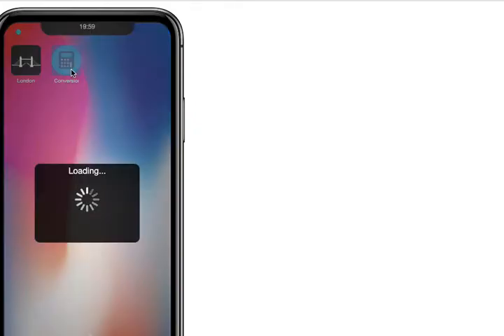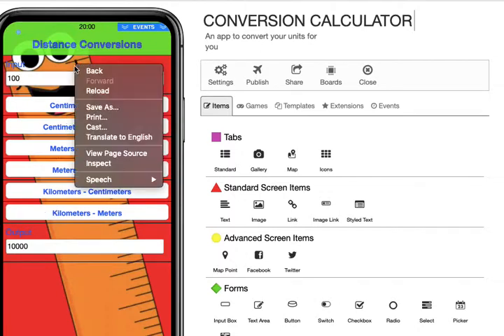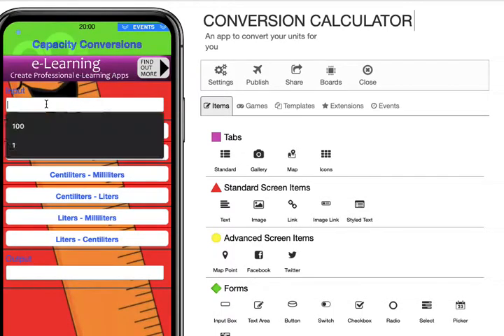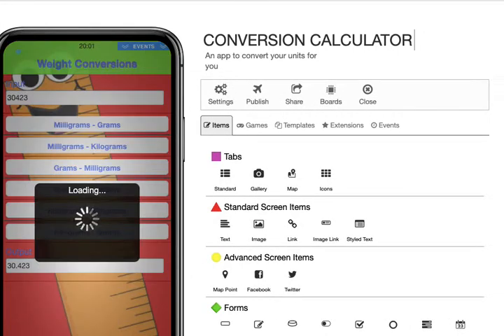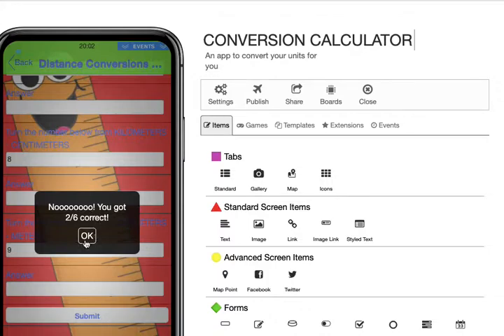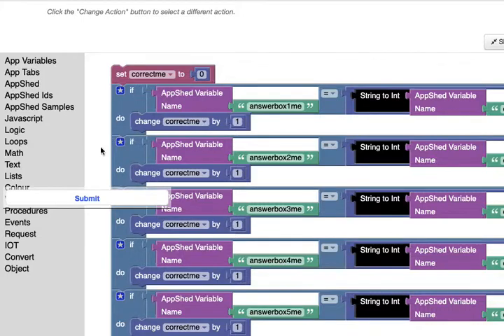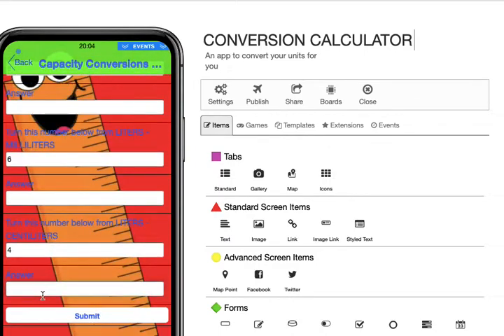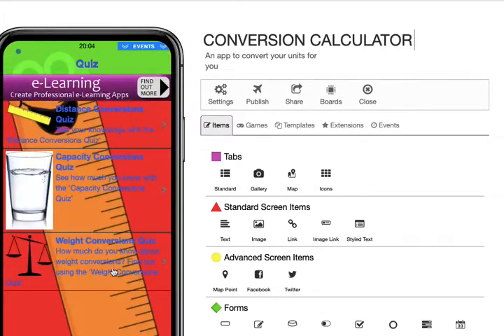Conversions App On Appshed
This video was created using Apowersoft.